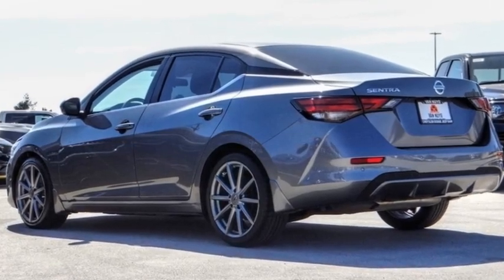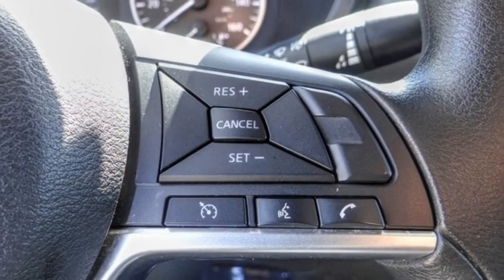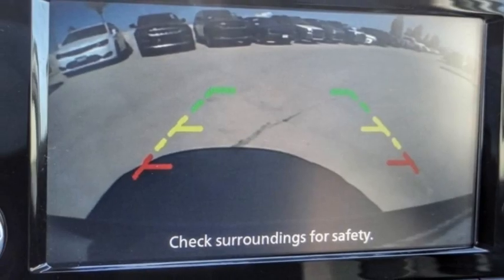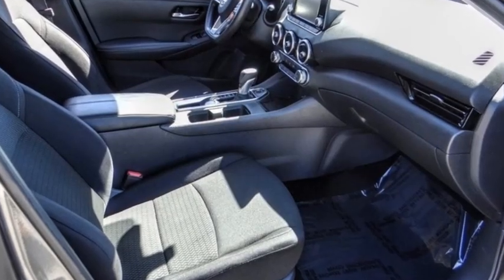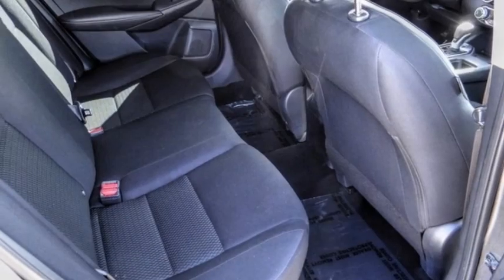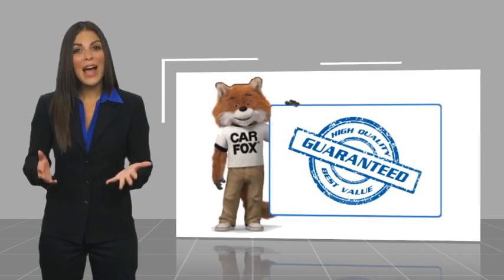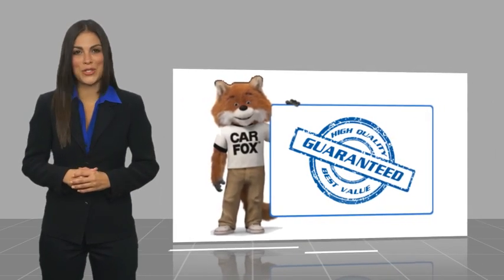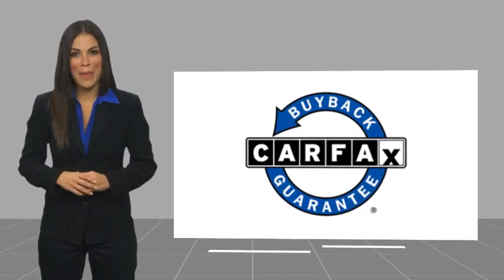2020 Nissan Sentra VAN NUYS LOS ANGELES SAN FERNANDO VALENCIA CANOGA PARK TV17937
2020 Nissan Sentra S CVT

RUSSELL WESTBROOK CHRYSLER DODGE JEEP RAM PROUDLY SERVICING VAN NUYS, LOS ANGELES, SAN FERNANDO, VALENCIA, CANOGA PARK, & SURROUNDING SOUTHERN CALIFORNIA LOCATIONS. THIS GRAY 2020 Nissan SENTRA IS EQUIPPED WITH A Engine: 2.0L DOHC 4-Cylinder, TRANSMISSION, AND RECEIVES AN ESTIMATED 29 City/39 Hwy MPG. CONTACT RUSSELL WESTBROOK CHRYSLER DODGE JEEP RAM OF VAN NUYS TO SCHEDULE A TEST DRIVE AND TAKE THIS 2020 Nissan SENTRA HOME TODAY, OR VISIT OUR SHOWROOM CONVENIENTLY LOCATED AT 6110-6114 VAN NUYS BLVD VAN NUYS, CA 91401. STOCK #: TV17937 | 2020 Nissan Sentra S CVT AIR CONDITIONING TRACTION CONTROL POWER WINDOWS 2020 Nissan SENTRA S CVT CVT with Xtronic, Charcoal Cloth. 29/39 City/Highway MPG If you like a large selection, friendly service and easy financing then you'll love the fun atmosphere. Come visit us on auto row on Van Nuys Blvd. Open late 7 days a week. Clean CARFAX. This Vehicle is Located at: Van Nuys Chrysler Dodge Jeep Ram ; 6110 Van Nuys Blvd, Van Nuys CA 91401. Dealer Installed accessories are optional and may be purchased for an additional charge.All prices subject to government fees and taxes, any finance charges, any dealer document preparation charge, and any emission testing charge.While we make every effort to ensure the data listed here is correct, there may be instances where some of the factory rebates, incentives, options or vehicle features may be listed incorrectly as we get data from multiple data sources. PLEASE MAKE SURE to confirm the details of this vehicle (such as what factory rebates you may or may not qualify for) with the dealer to ensure its accuracy. Dealer cannot be held liable for data that is listed incorrectly. STOCK #: TV17937 | VIN: 3N1AB8BVXLY286846 | 2020 Nissan Sentra S CVT AIR CONDITIONING TRACTION CONTROL POWER WINDOWS Van Nuys Chrysler Dodge Jeep Ram